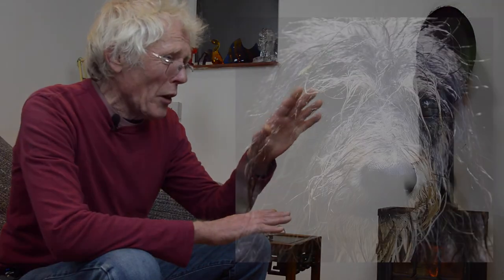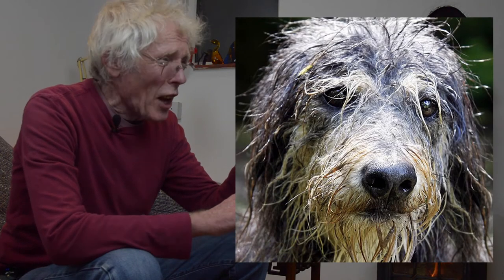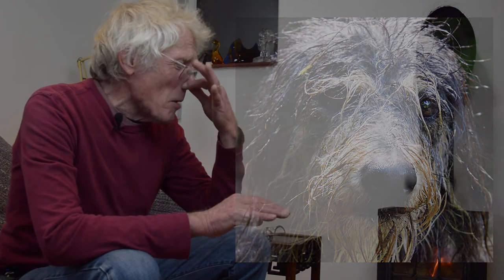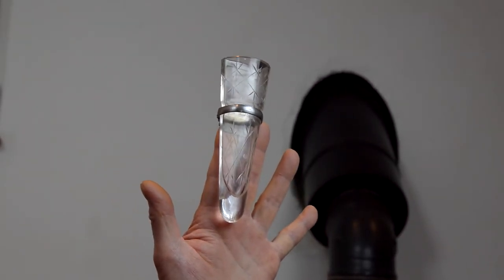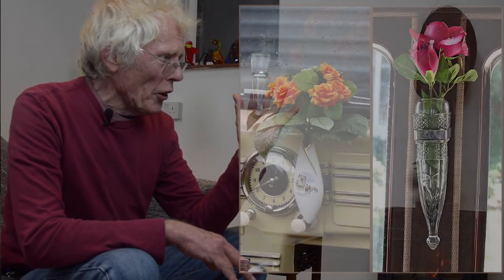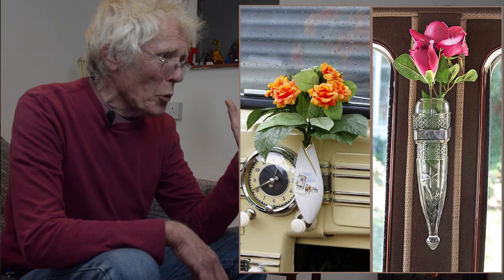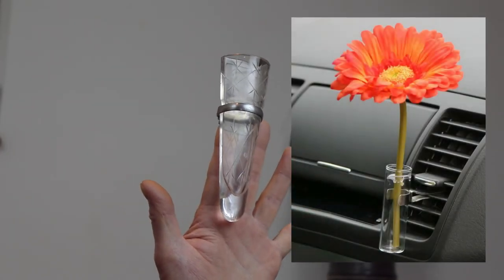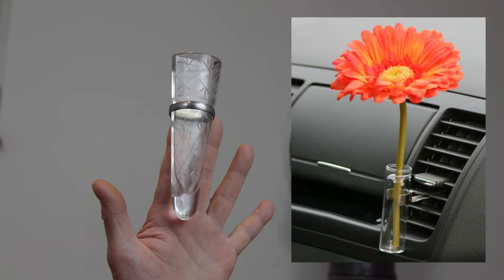Andy McConnell's Strange Glass, 15. Car vase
As viewers will discover, vases have been adapted for use in cars for about 130 years & continued to fitted into VWs as late as the 1990s.
Andy is probably best-known for driving a cut crystal car.